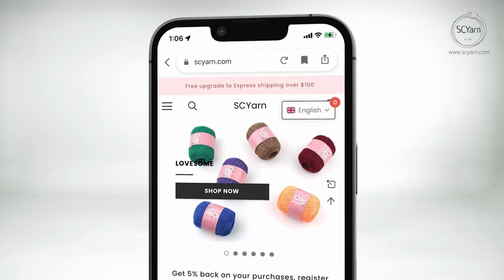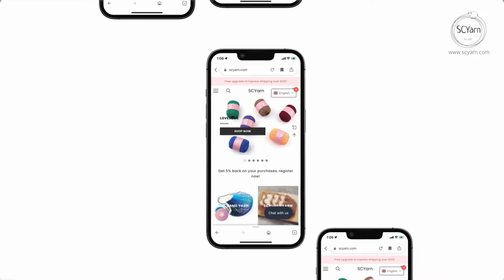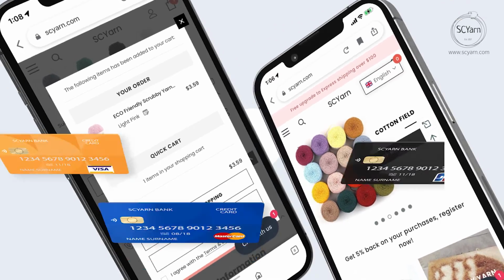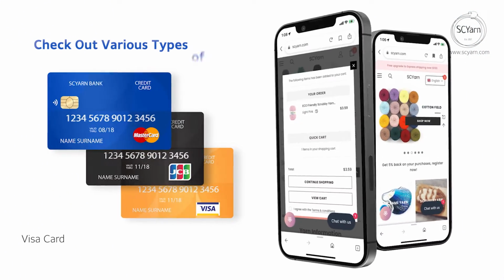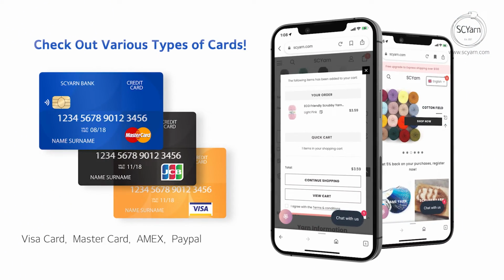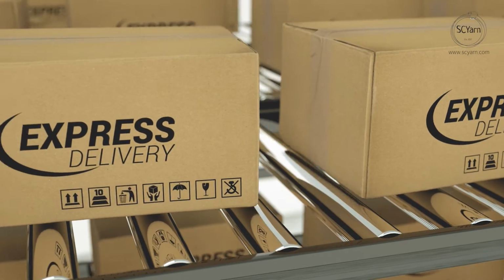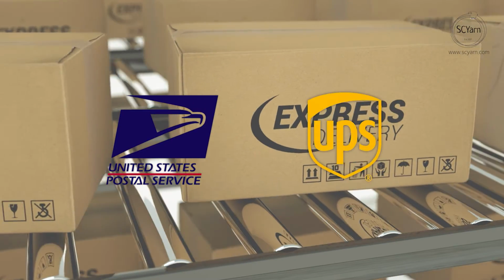SCyarn 서비스 소개 영상 [영문]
런닝 타임 : 1m 14s
연출 / 제작 : RAUP